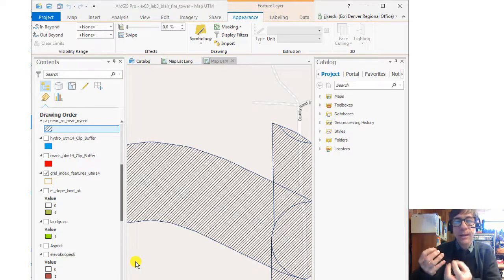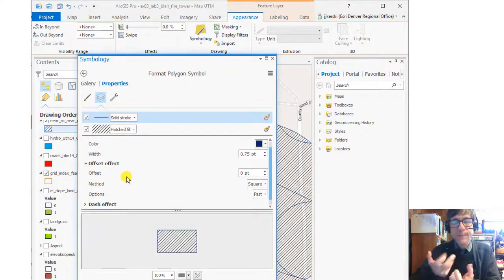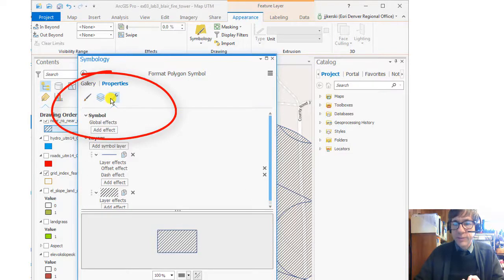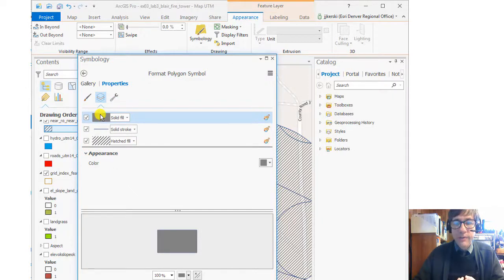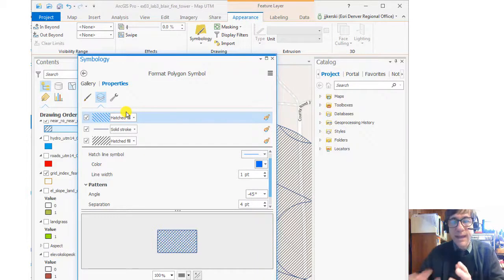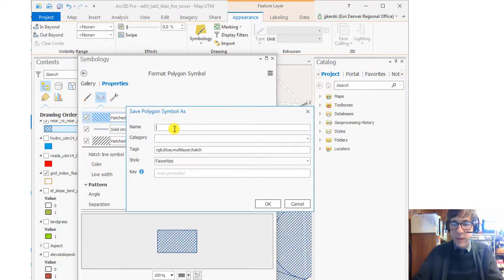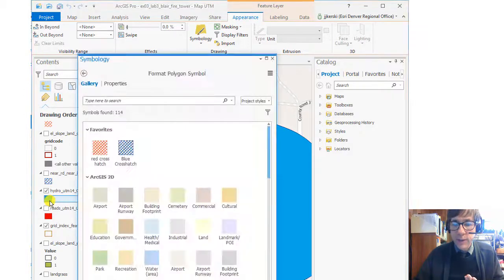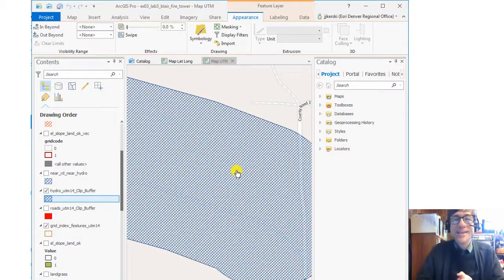How to create crosshatch polygon symbols in ArcGIS Pro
How to create crosshatch polygon symbols in ArcGIS Pro, at 45 degree angles from each other, and by extension, other crosshatch and other layered symbols.